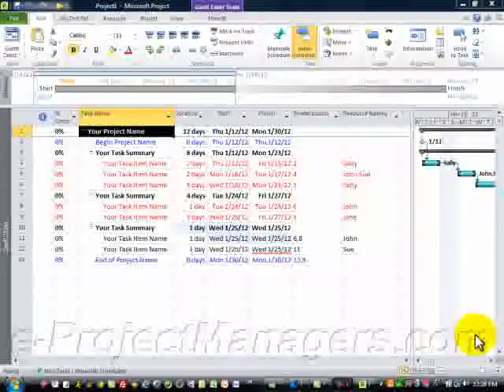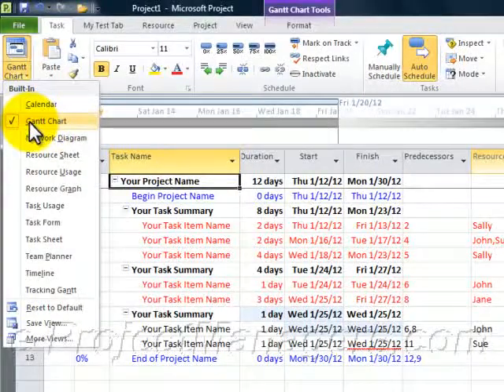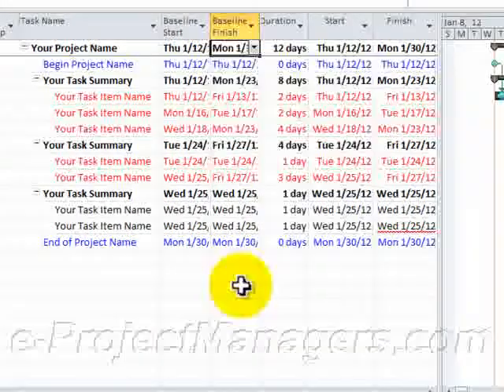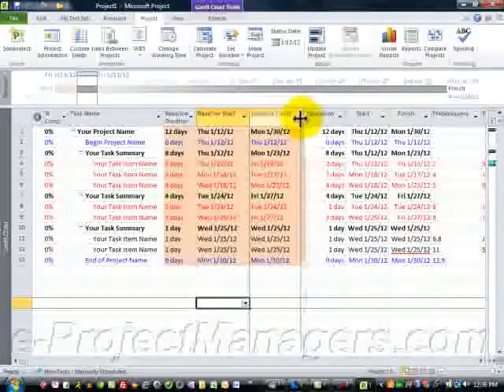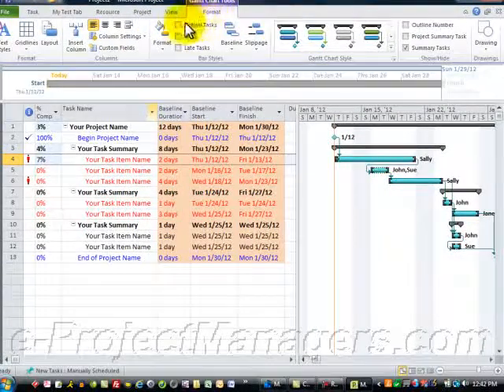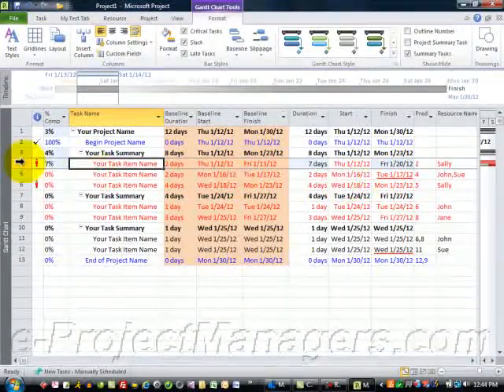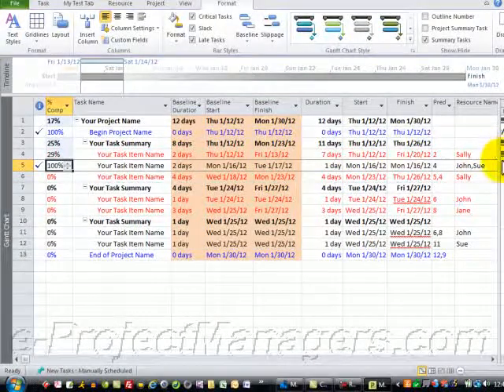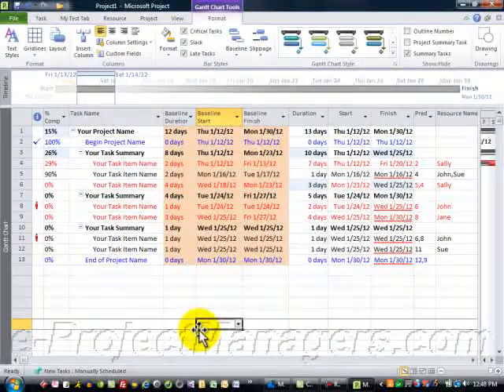Set a Baseline in your project schedule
In this video we review how to set a baseline in your project schedule.

Having a baseline is important so that you can see what you planned and where you re today.  This helps monitor and manage the schedule and provides a good audit trail for lessons learned.

Measure the difference between what you planned and what actually happens.

A baseline is a snapshot of a period in time.  Setting a baseline takes a few seconds.  Then you insert the baseline columns that you want to see.  A baseline  is not just for start and finish dates but you will create a snapshot of the duration and other attributes.

Also take a look at this 7000+ Project management and business templates, plans, tools, forms and guides

Regards,
e-ProjectManagers.com